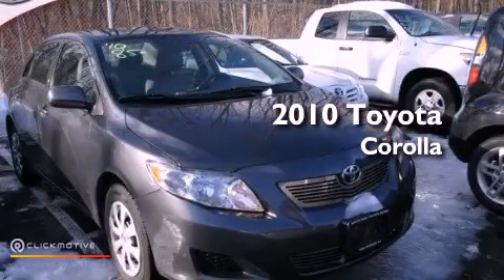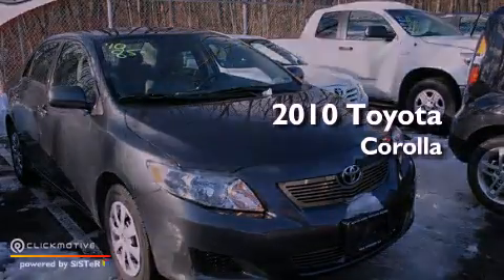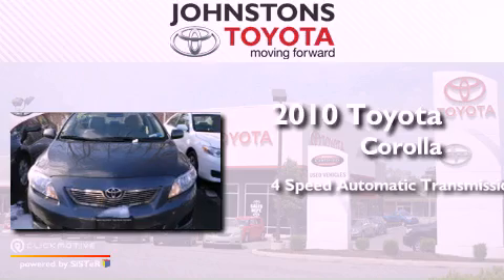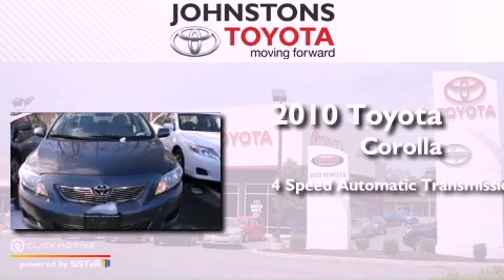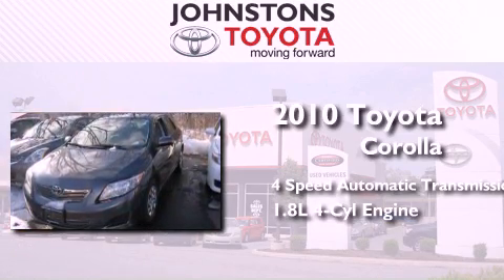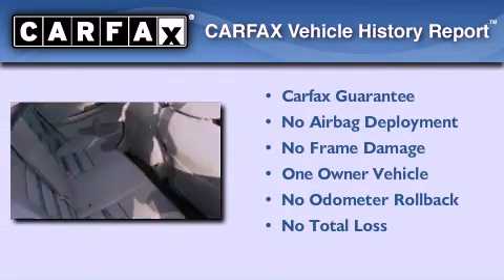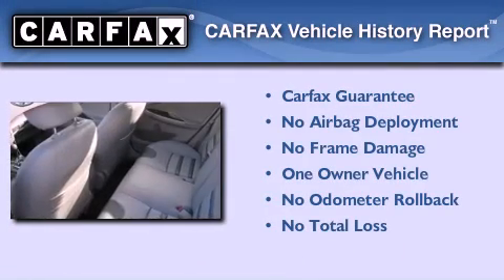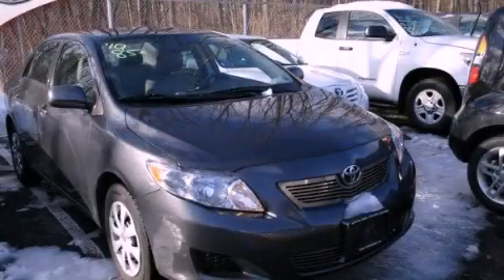2010 Toyota Corolla New Hampton NY 10958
Year : 2010
 Make : Toyota
 Model : Corolla
 Engine : Gas I4 1.8L/110
 Trans . : Automatic
 Exterior : Magnetic Gray Metallic
 Miles : 85,307
 Interior : Ash
 Stock : A63922